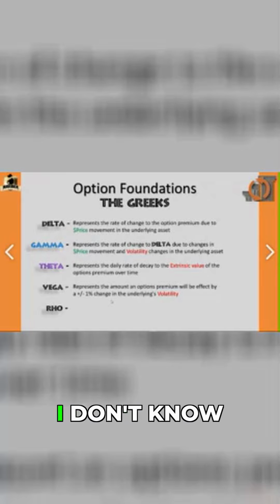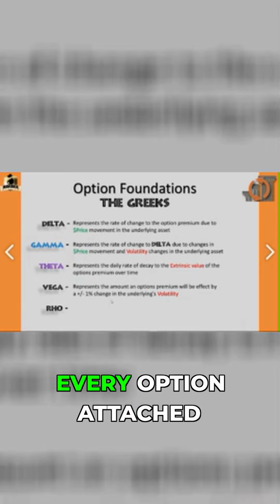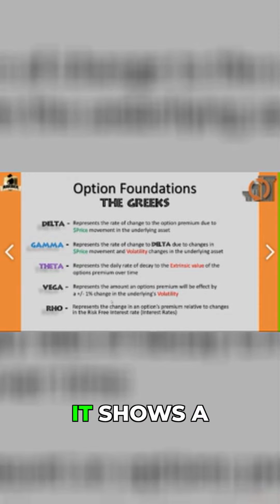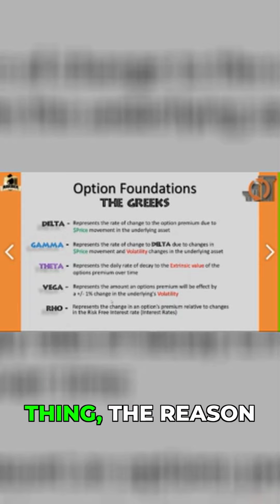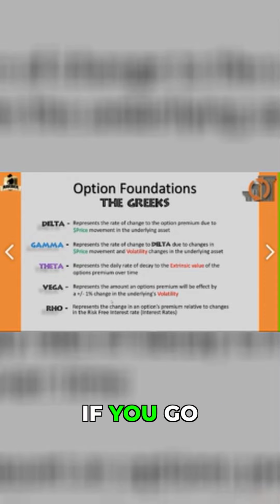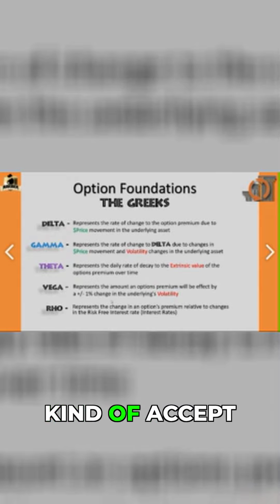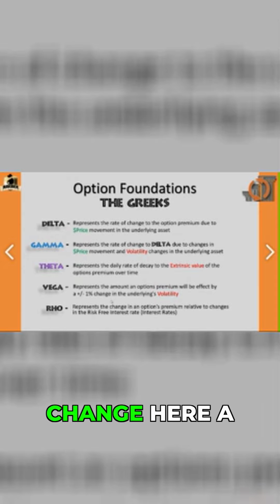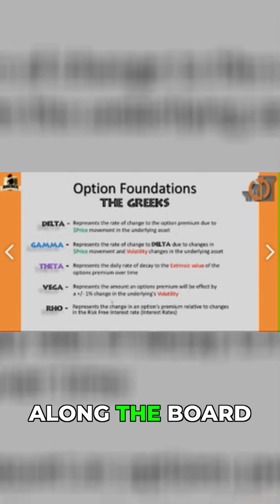Advanced Options: What are Vega & Rho in Trading?